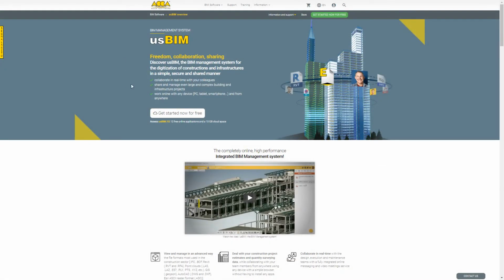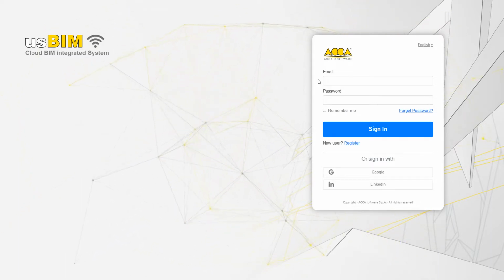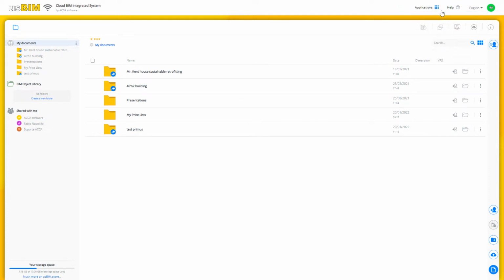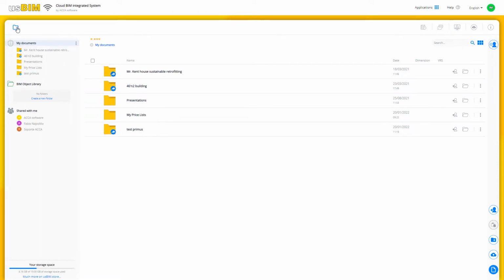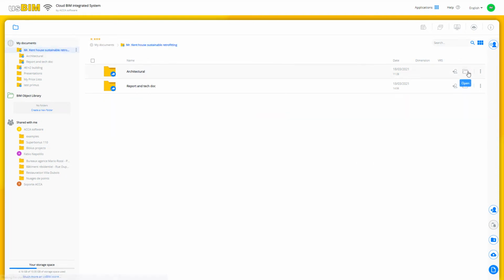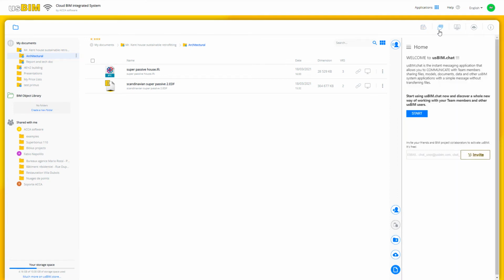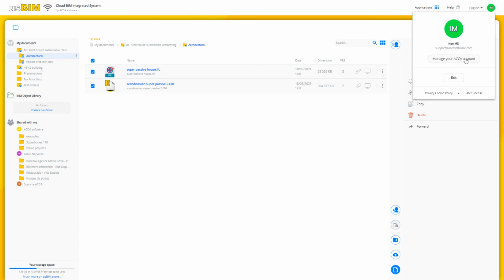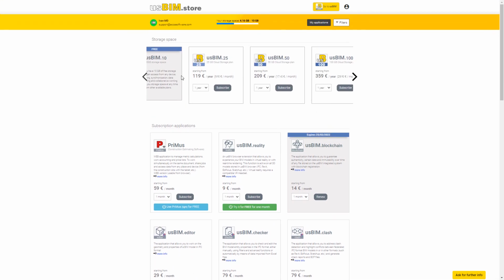Complete usBIM training course - Lesson 1 - Homepage usBIM store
The advanced training of usBIM, the BIM management system for the digitization of constructions and infrastructures in a simple, secure and shared workflow.

Lesson 1 - Homepage usBIM.store